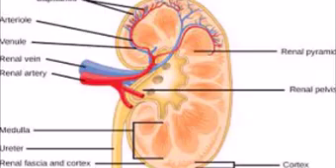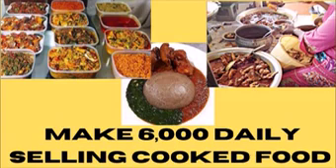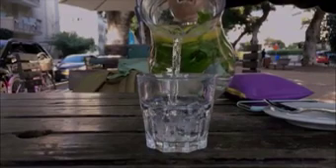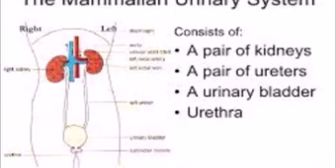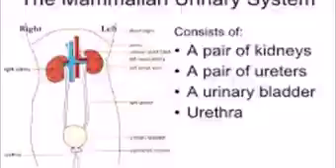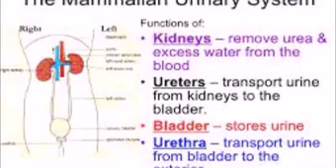Multiple choice questions MCQ on Excretion In Animals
Real studying is completed when questions on the subject matter can really be answered.

Multiple choice questions MCQ on Excretion in mammals specifically and Animals, in general, will help you understand the excretory organs and their functions well.